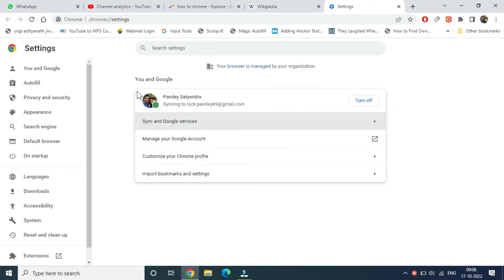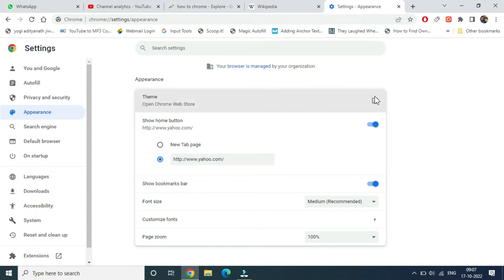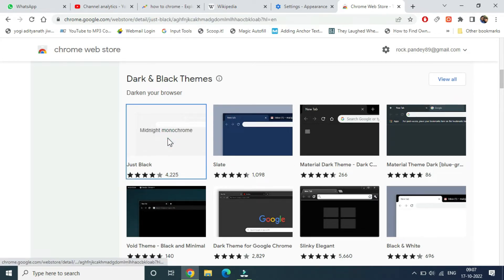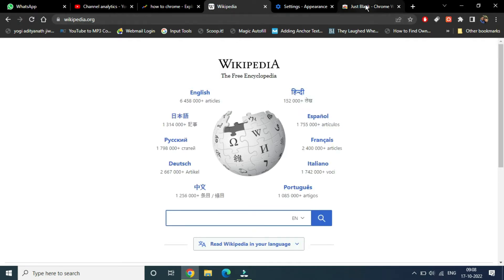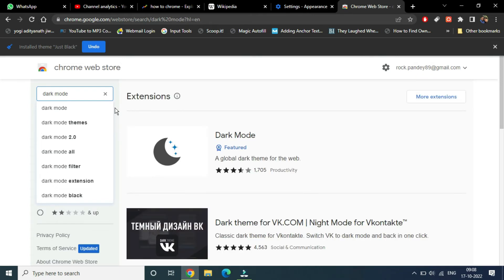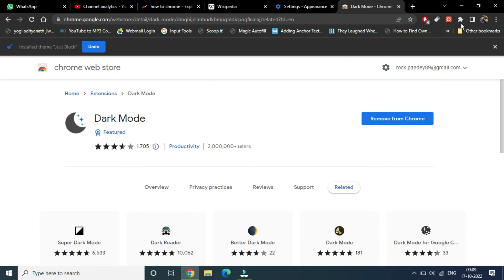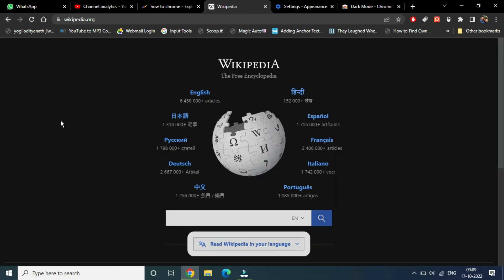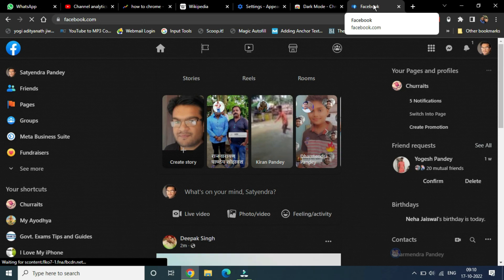How To Put Chrome in Dark Mode Completely (2025) PC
chrome googlechrome googlechrometricks Learn how to put chrome in dark mode completely on all websites. You can apply dark theme and dark mode extension to turn all websites and interface of chrome put to dark mode.

Method 1: Turn on Dark Mode for the Chrome Browser (Interface)
This will change the look of Chrome itself, including the browser’s address bar, menus, and the general UI.

For Windows and macOS:
1. Open Chrome on your computer.
2. Go to Settings:
3. Click on the three vertical dots (menu icon) in the top-right corner of Chrome.
4. From the dropdown, select Settings.
5. Change the System Theme:

For Windows: Chrome follows the system theme, so if you have Windows set to dark mode, Chrome will automatically switch to dark mode as well. To enable this:
1. Open Settings in Windows, then go to Personalization -  Colors.
2. Under Choose your color, select Dark.

For macOS: Chrome follows the system’s theme on macOS as well. To enable it:
1. Open System Preferences, then go to General.
2. Select Dark under the Appearance section.
3. After you enable the dark theme on your system, Chrome will automatically switch to dark mode as well.

Alternatively (For Chrome Version 74+):
1. Open Chrome and go to the address bar.
2. Type chrome://flags and press Enter.
3. In the search bar on the Flags page, type Force Dark Mode.
4. Enable the setting titled Force Dark Mode for Web Contents.
5. Restart Chrome for the changes to take effect. This forces dark mode on all websites, even those that don’t natively support dark themes.